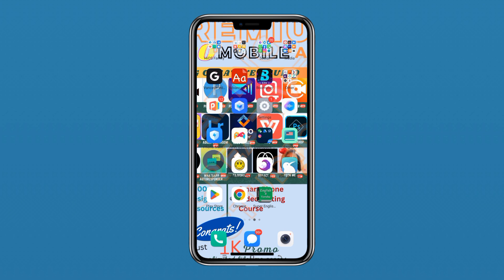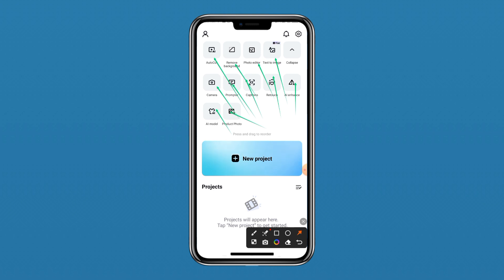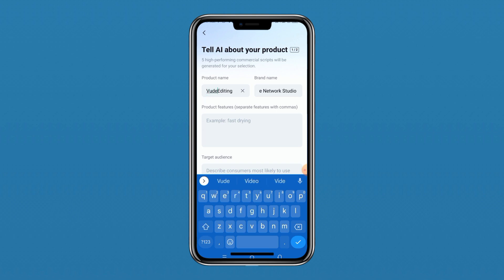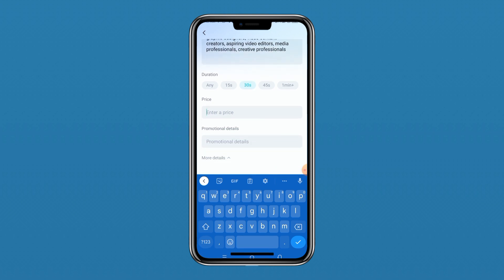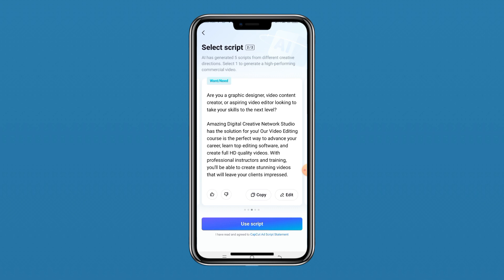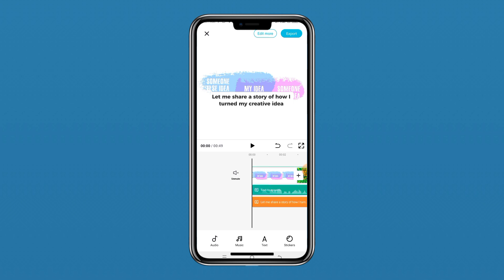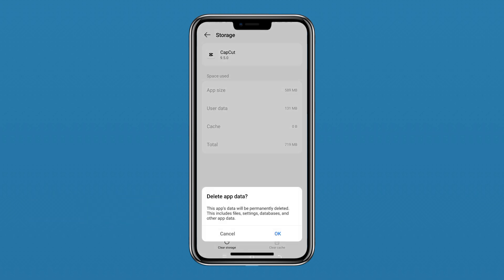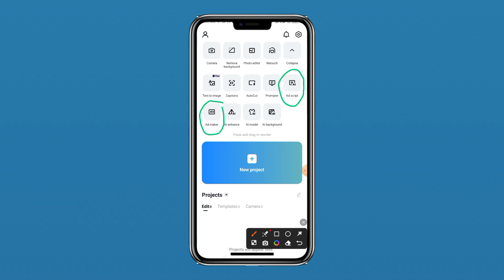SECRET REVEALED| Get CapCut Text to Video Editor easily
Welcome to our YouTube tutorial, where we address the common question: 'Why doesn't your CapCut Editor have the Text to Video feature?' We understand the importance of having this feature, so we've created a comprehensive step-by-step guide that will empower you to overcome these restrictions effortlessly.

In this tutorial, you'll discover the reasons behind the absence of Text to Video in your CapCut Video editor, and more importantly, you'll learn how to unlock this feature. With this newfound skill, you'll be able to elevate your video editing capabilities and meet project deadlines without any further delays.

For the full tutorial and free access, please watch the video to the end.  We're here to help you take your video editing skills to the next level.